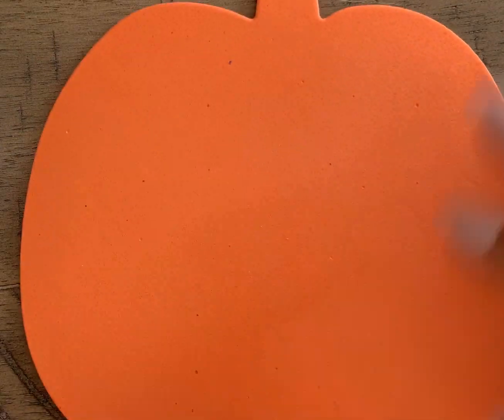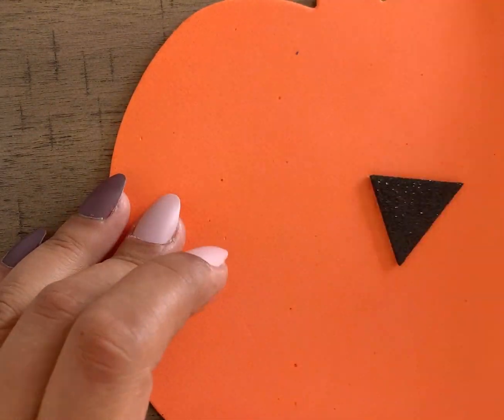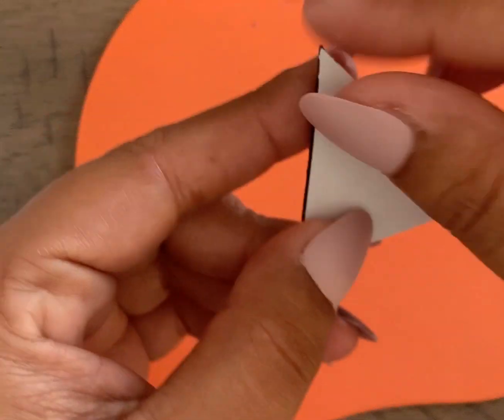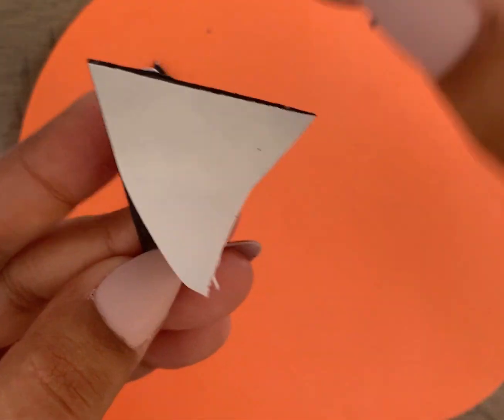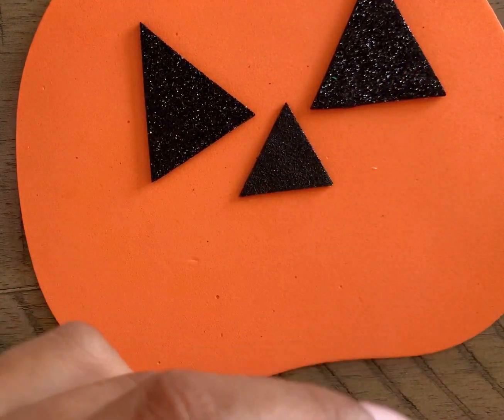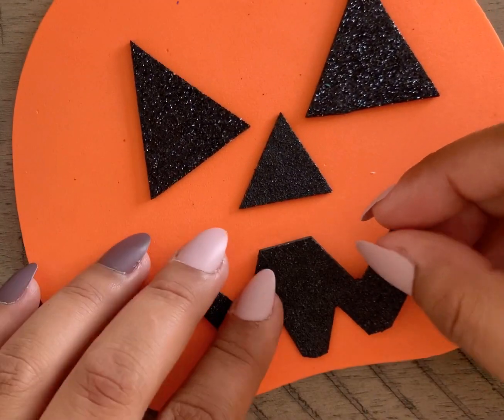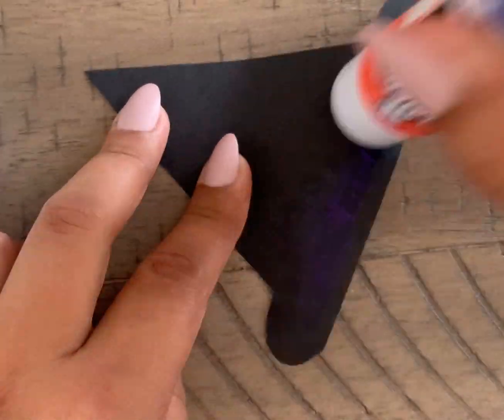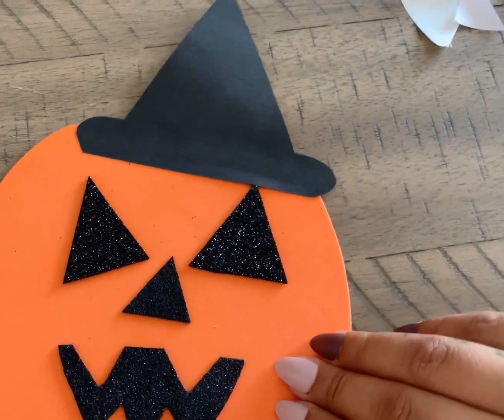Witch Jack o' Lantern project